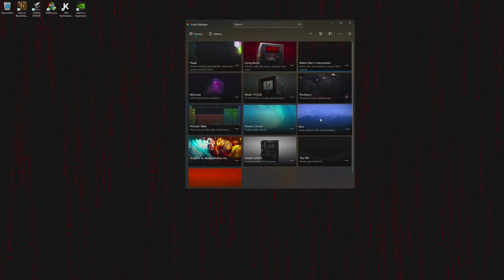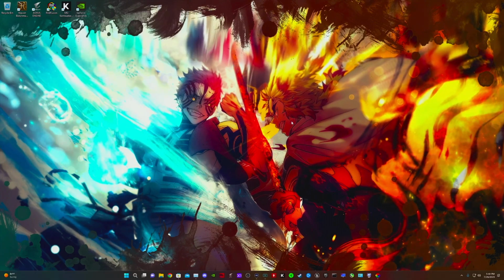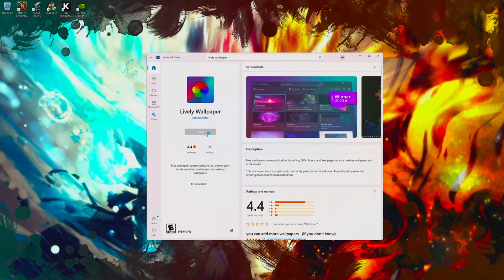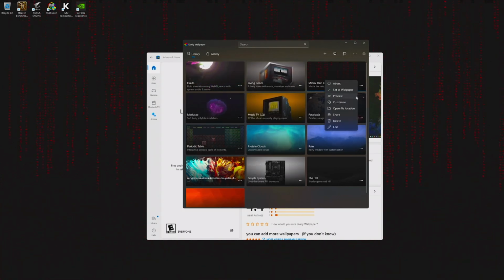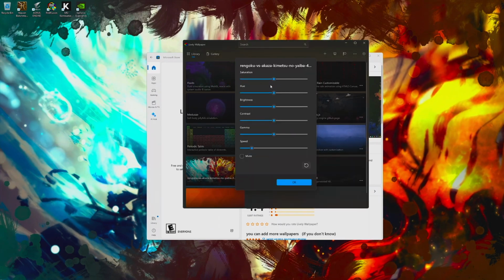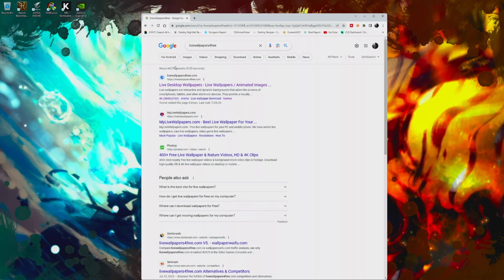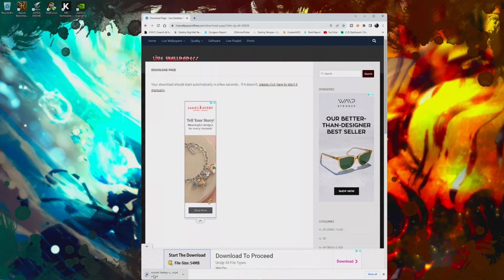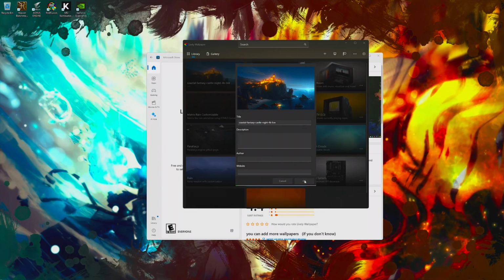How to setup Live Wallpapers on Windows 10 or 11 for Free in 2023